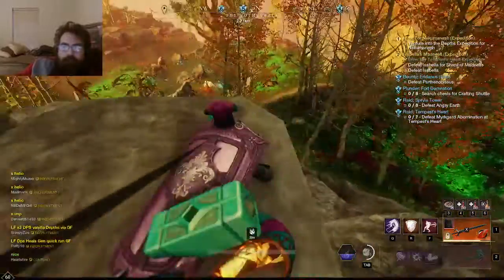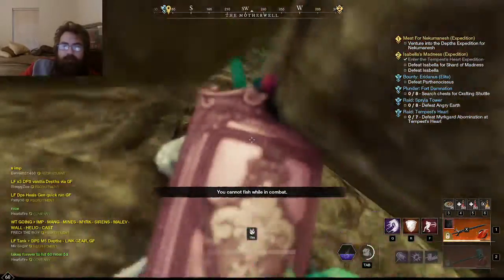How to Get Into The Well Guardian with Cheese.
In this video I show How to Get Into The Well Guardian with Cheese.